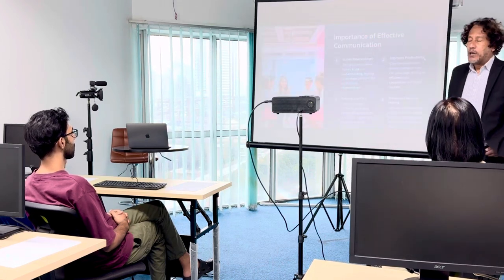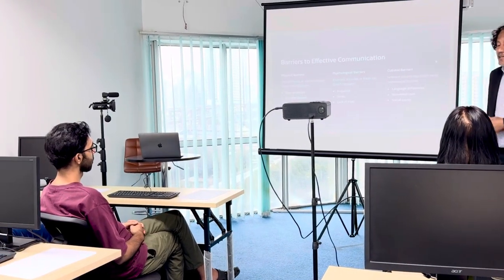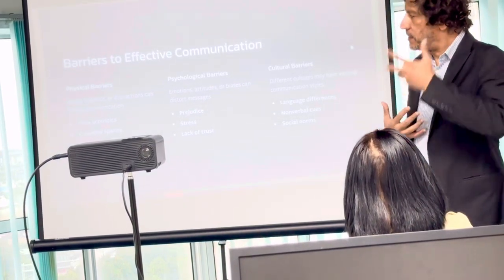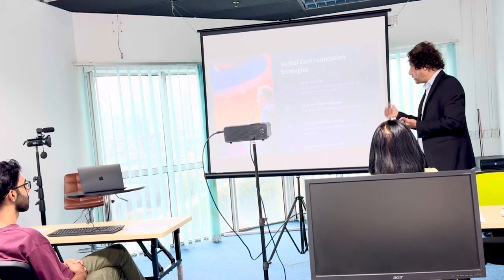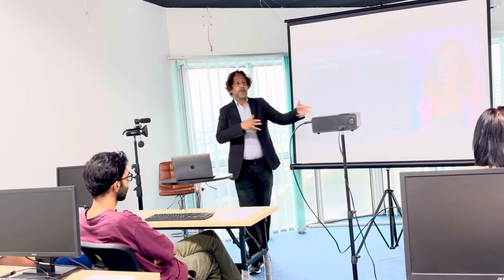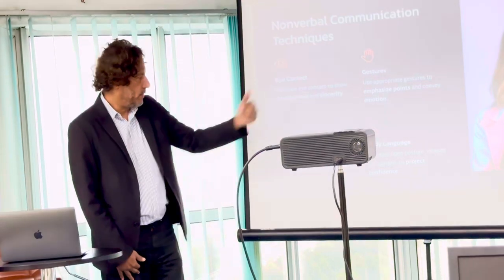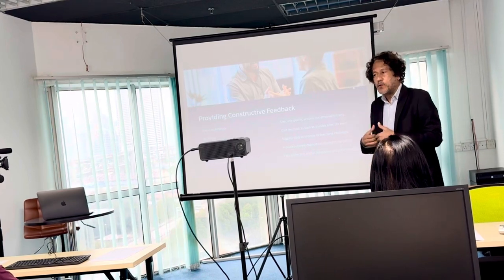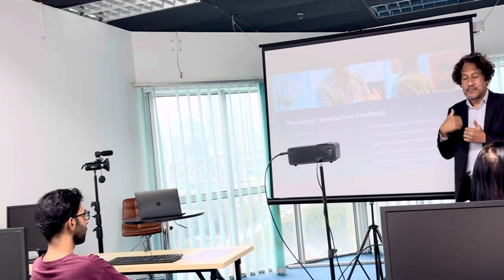Effective communication course done by Dr Harjinthar singh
Title: Master the Art of Effective Communication: Tips for Personal & Professional Growth

Description:
In today’s fast-paced world, clear and effective communication is key to building strong relationships, both in your personal life and in the workplace. In this video, we’ll explore essential communication skills, including active listening, body language, emotional intelligence, and how to express your thoughts clearly. Whether you're looking to improve team collaboration or simply communicate better with family and friends, these tips will help you unlock your full potential. Don’t miss out!

📌 Key Takeaways:
- Understand the basics of effective communication
- Learn active listening techniques
- Master non-verbal cues and body language
- Build emotional intelligence for deeper connections
- Improve team communication and collaboration